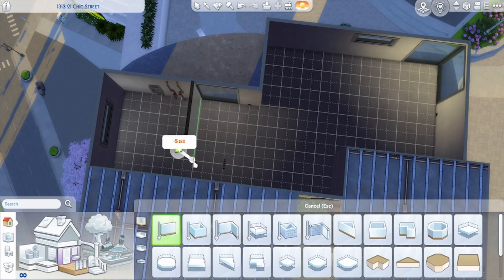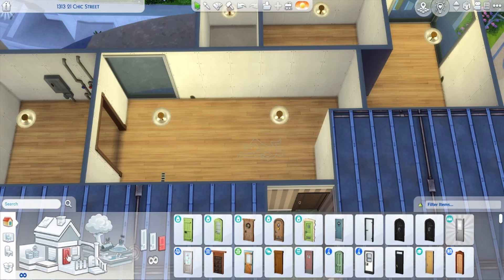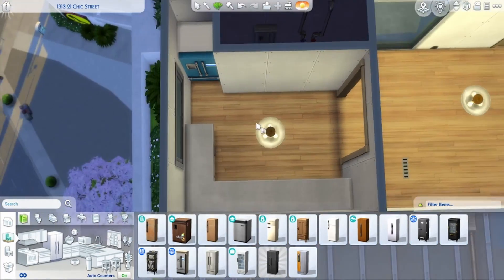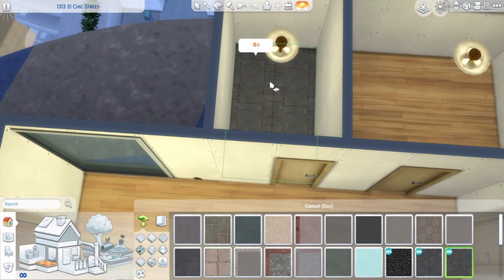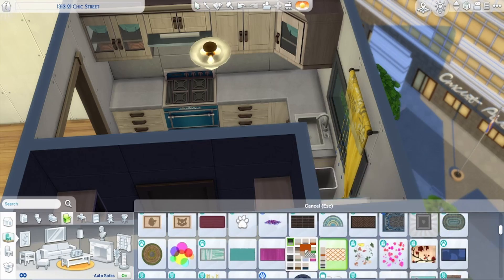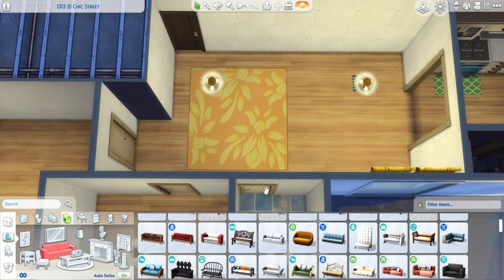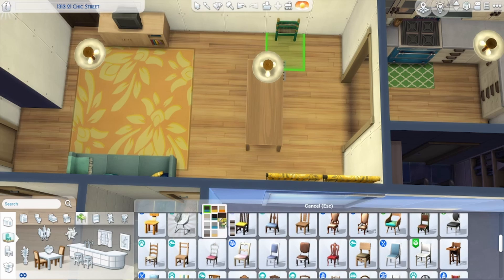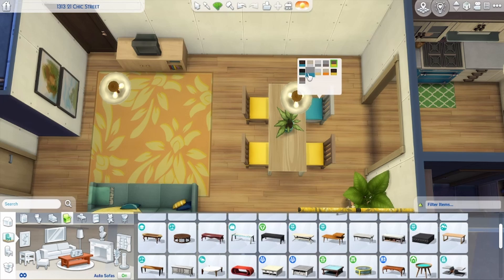Tropical Family Apartment | The Sims 4 Speed Build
and I was watching crime show while building it so the outline fits

A two bedroom, one bathroom apartment in the middle of San Myshuno. This apartment has enough room for up to two adults and one toddler. This apartment is built in a tropical style with lots of blue and yellow throughout the apartments with accents of green and light to medium wood.

I don’t post on Twitter very often, but I do post the screenshots before most videos on Instagram, and I upload all my builds (and other things) to the gallery.

Thank you for the nice end card music.